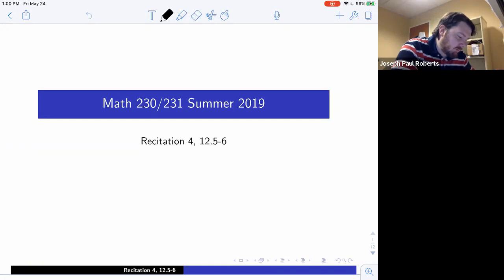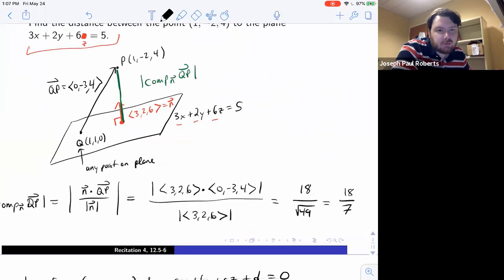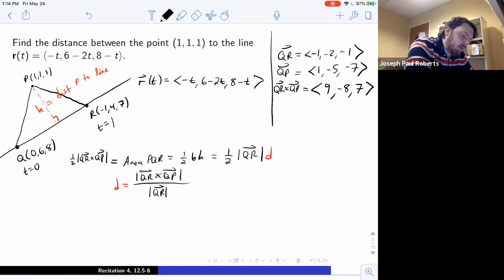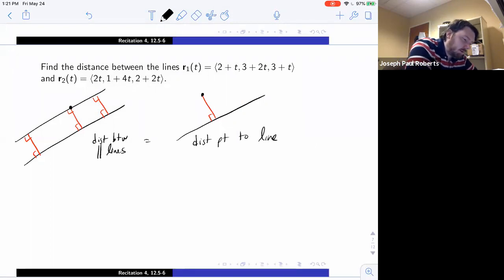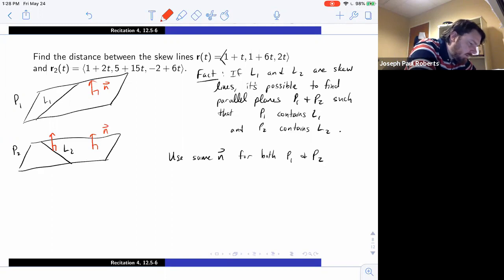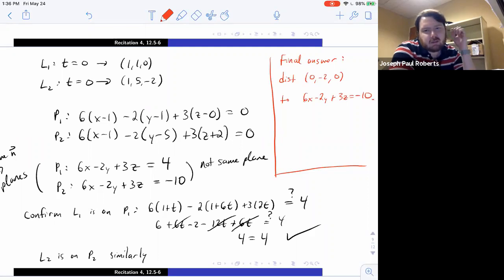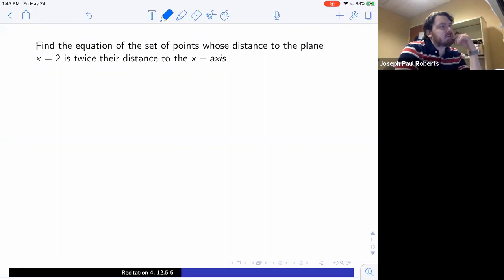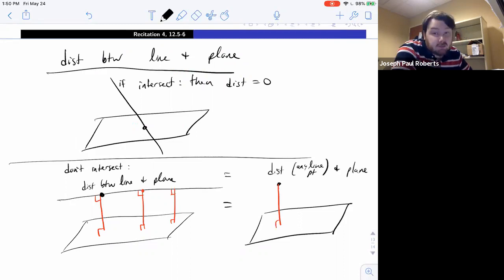Week 2 Recitation 2